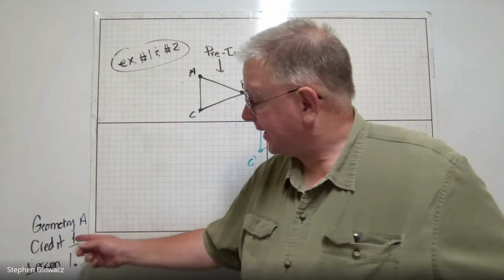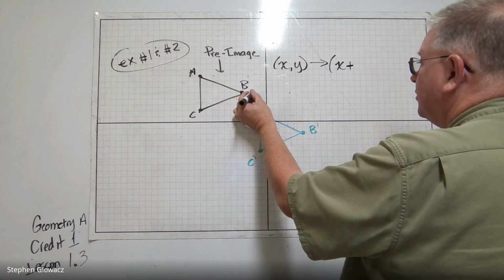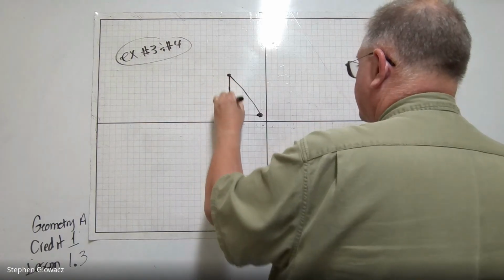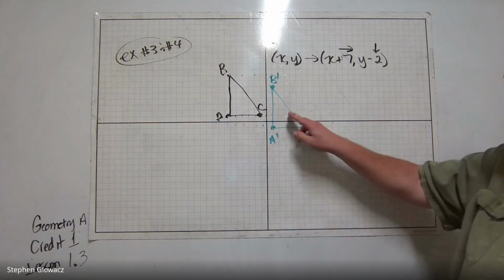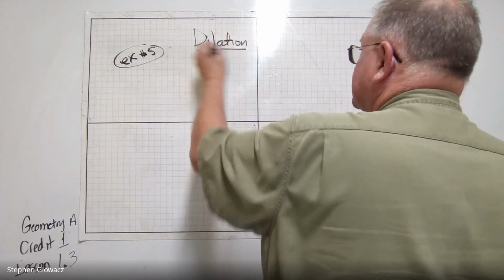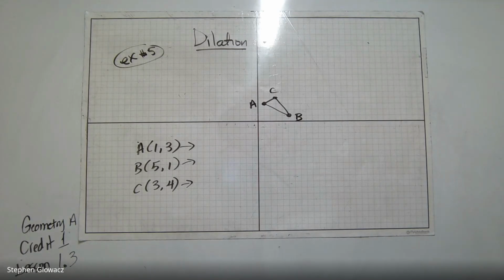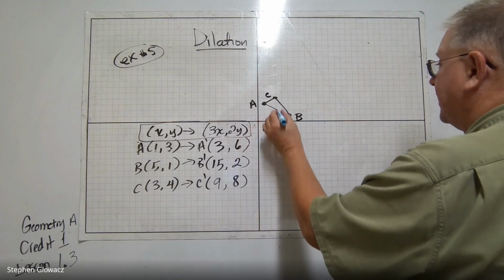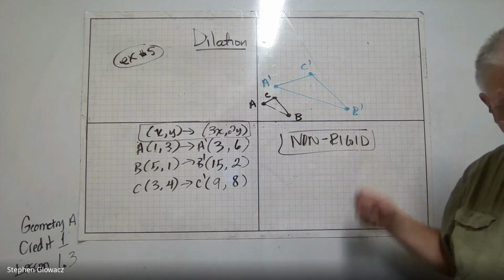#5003 Geometry A, Credit 1, Lesson 1.3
Representing and Describing Transformations